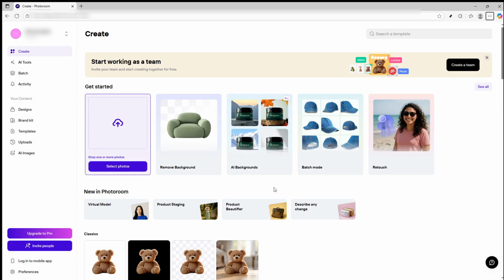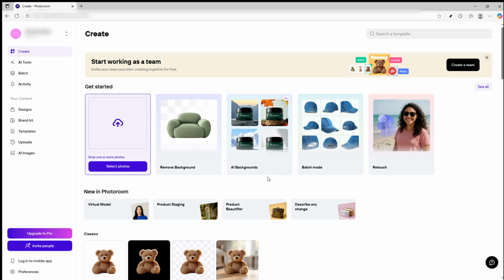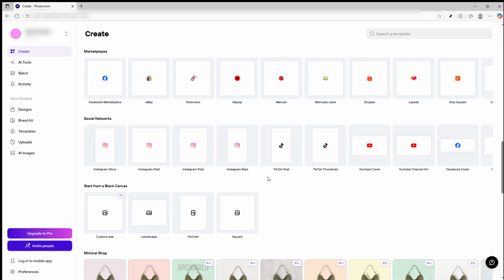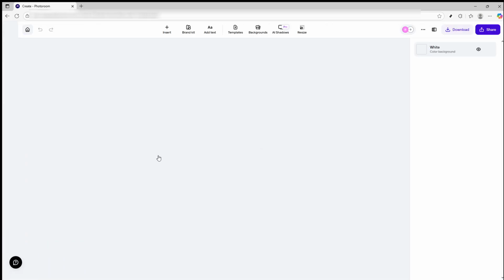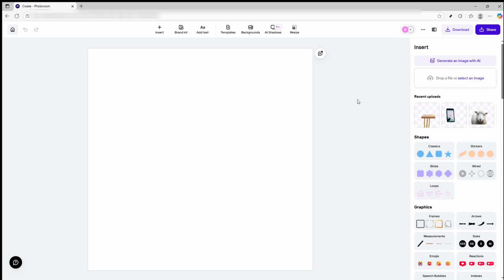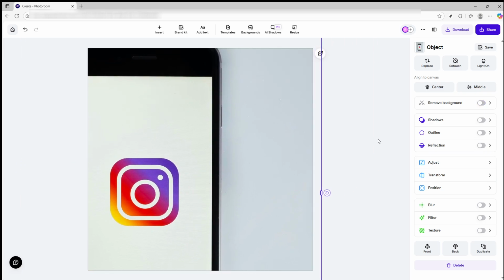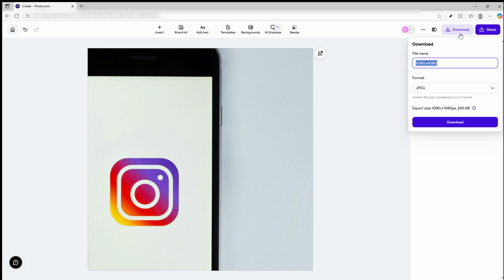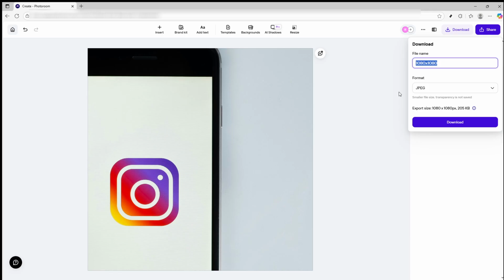How to use Photoroom for making a viral Instagram post